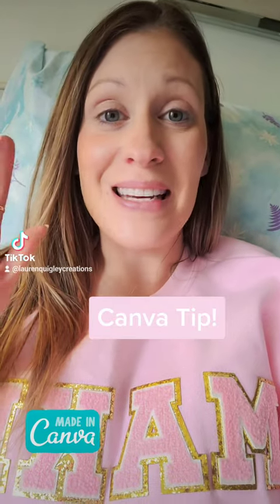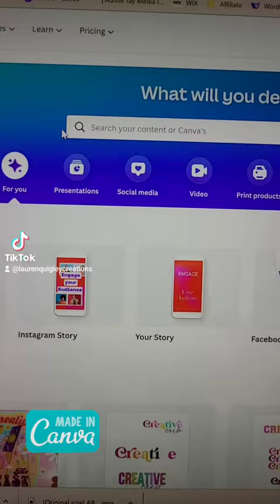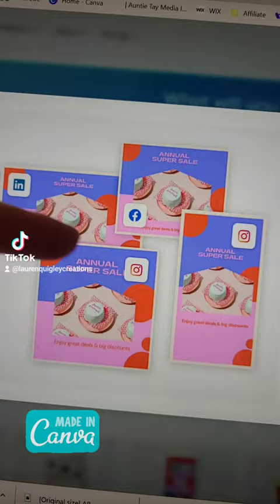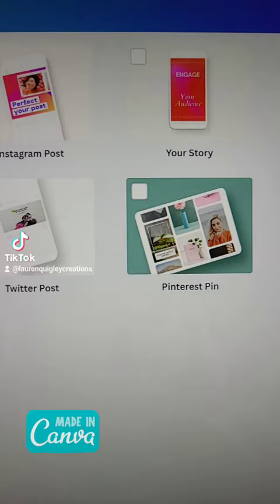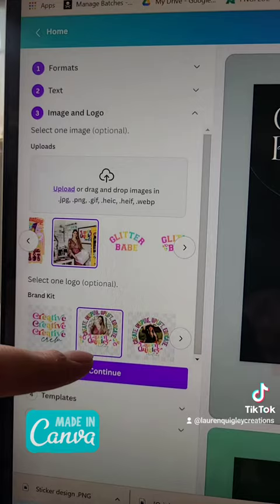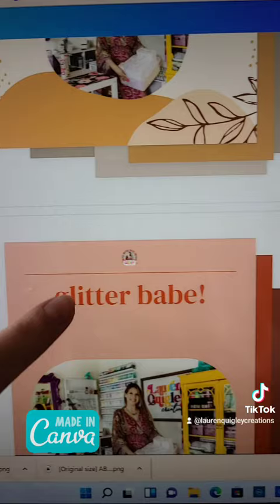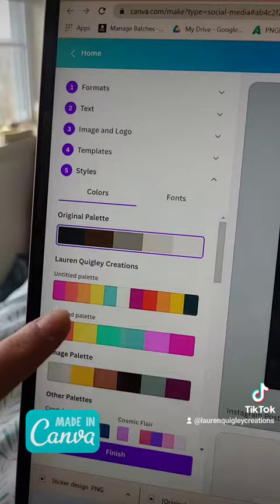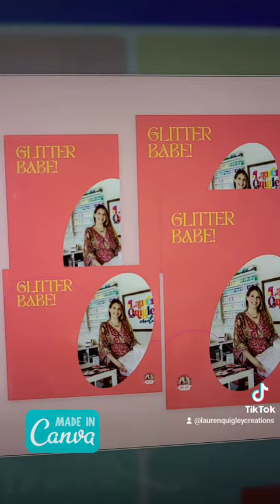Canva Tip! Creating content for multiple platforms with 1 click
Do you use Canva for your socials?
watch how I create 4 different sized posts for my platforms with a click.